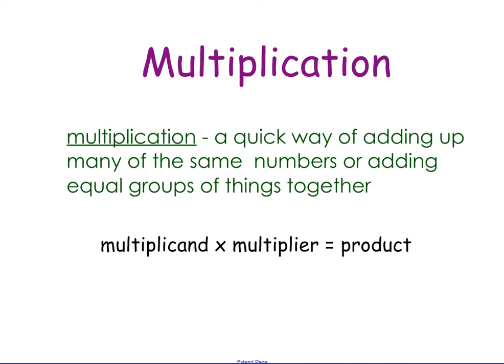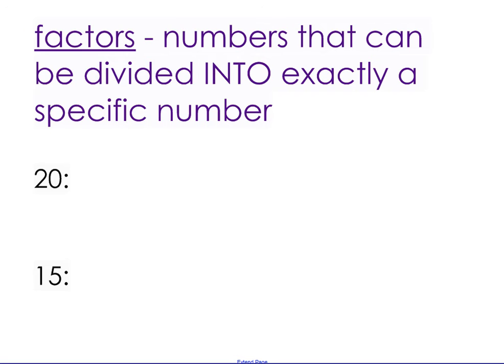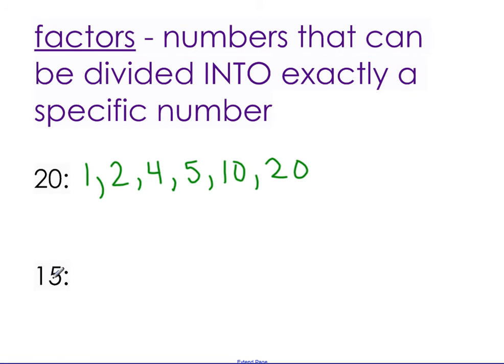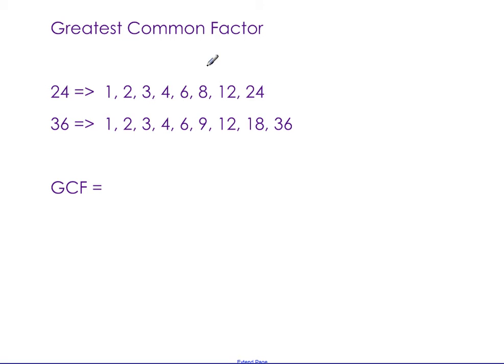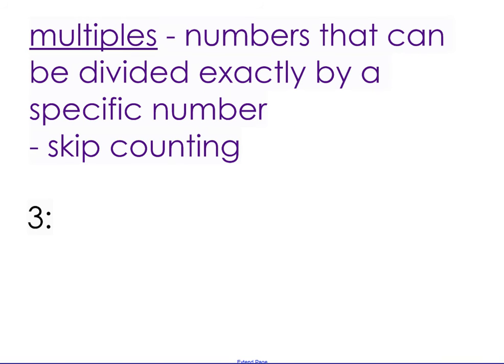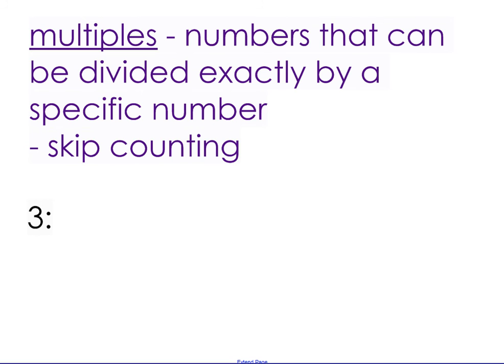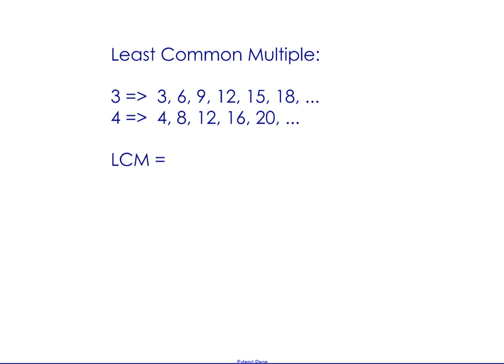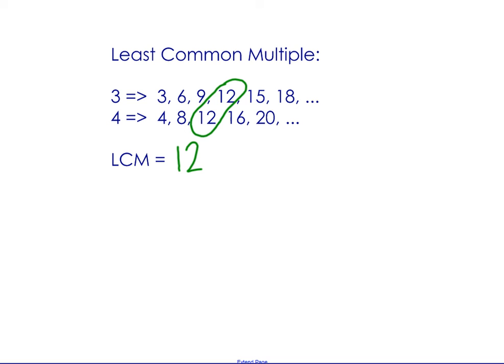7 Factors & Multiples